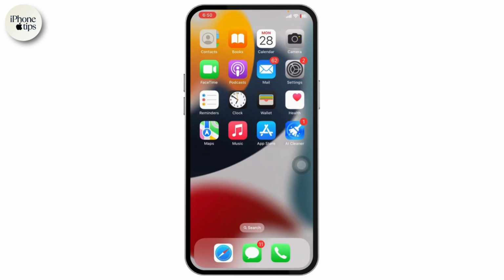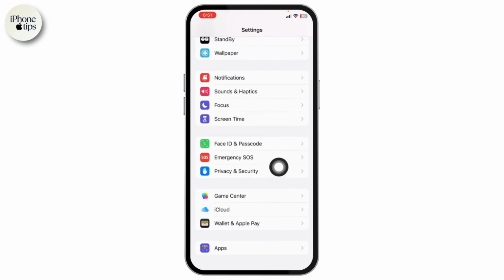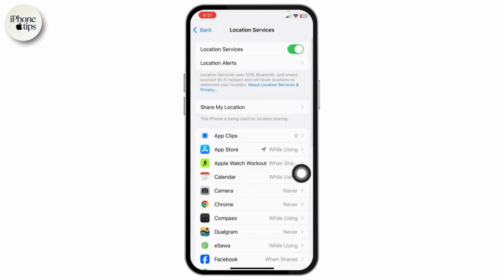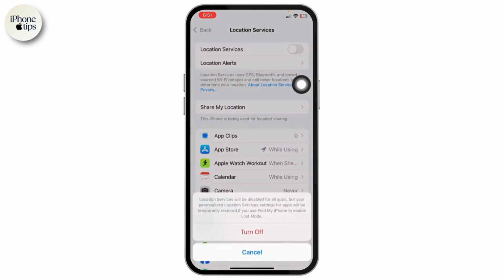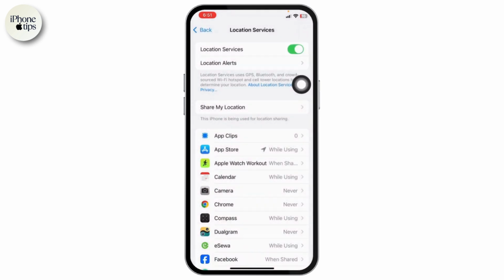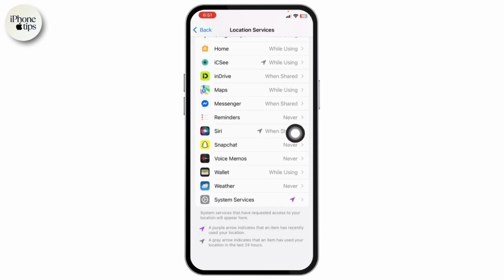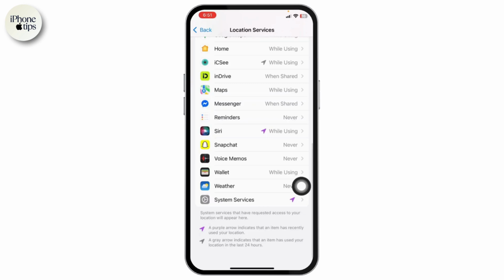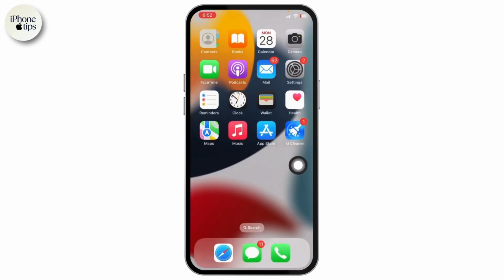How to Fix Siri Location Issue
In this video you will learn about How to Fix Siri Location Issue.

How to Fix Siri Location Issue (2025)! Is Siri giving you the wrong location or not responding accurately based on where you are? This video will guide you through the steps on how to fix Siri location issue quickly and easily. Whether you're asking, "Why is Siri showing the wrong location?" or need help with location services settings, this tutorial has you covered. Learn how to adjust your iPhone’s settings to ensure Siri gets your location right. Watch now to see how you can fix Siri location problems today!

Timestamps:

00:00 How to Fix Siri Location Issue
00:10 Why Is Siri Showing the Wrong Location?